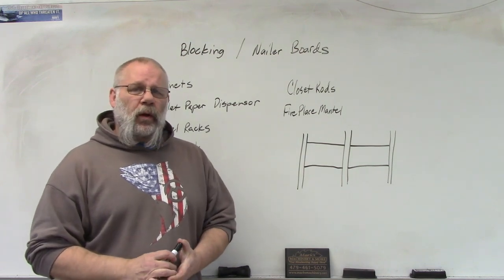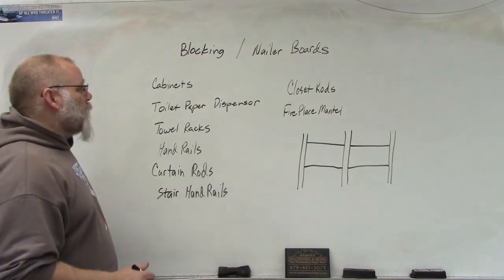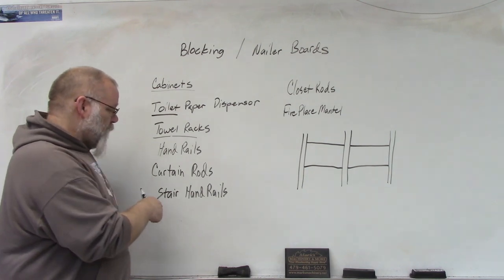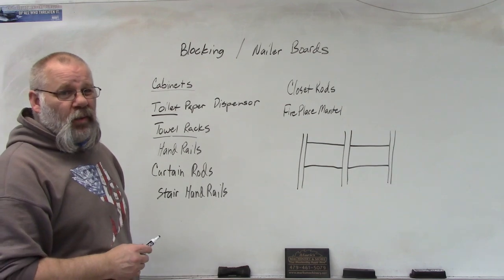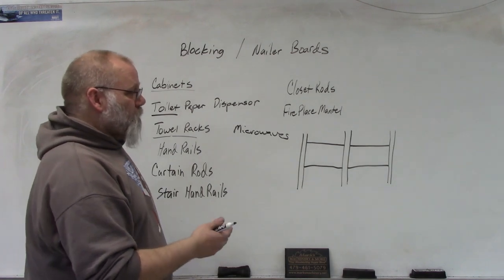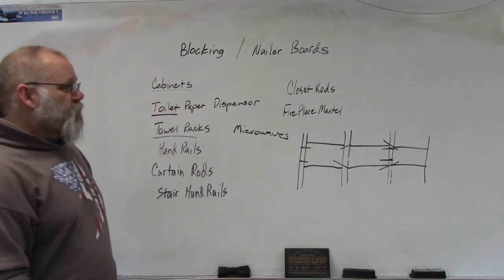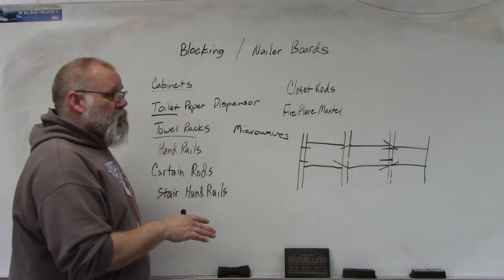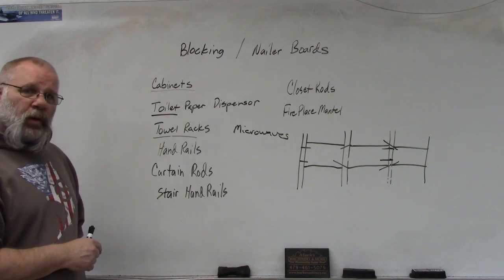Blocking, possible locations.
In this video I talk about locations where blocking could be used in a house.